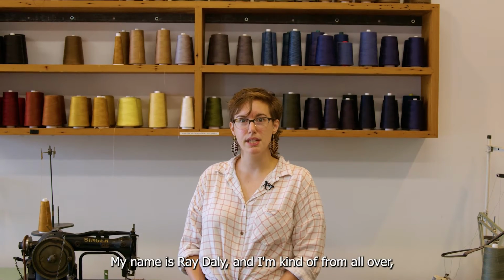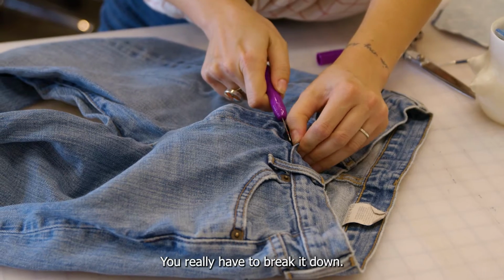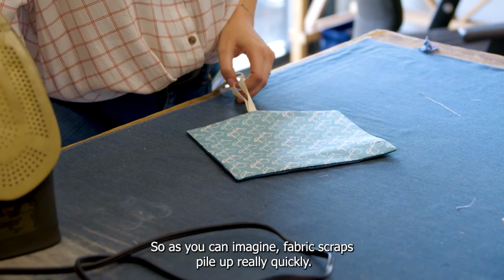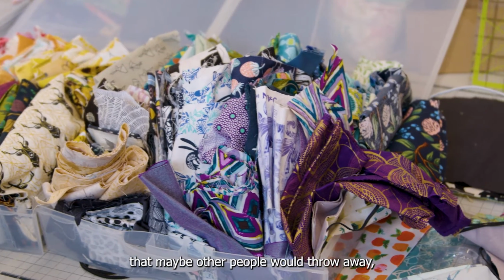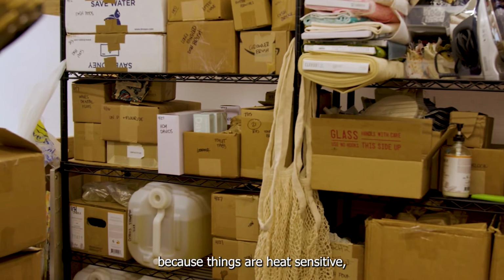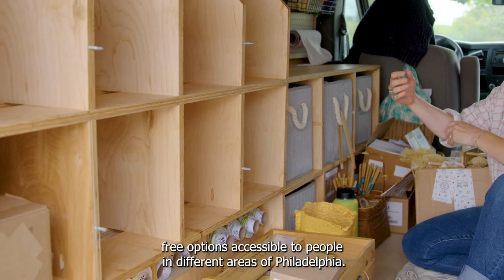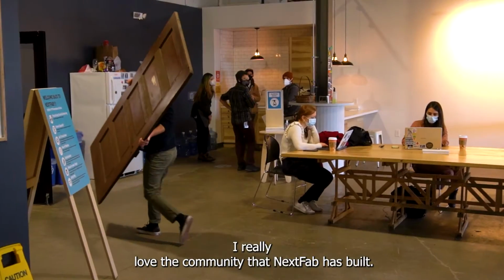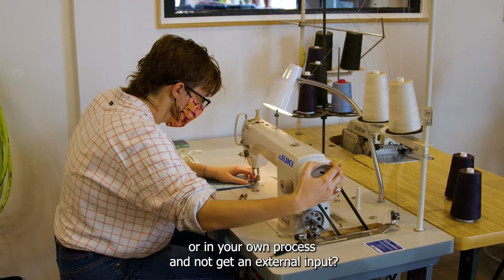Meet NextFab Monthly Maker, Ray Daly of Ray's Reusables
Ray’s Reusables began with transforming trashed jeans into practical everyday items. Over the last year and a half or so it has taken a back seat to projects like making masks and creating the refill van.

Check out this video to learn more about Ray's Reusables to learn more about how you can join NextFab!